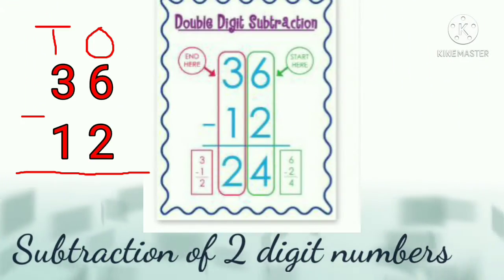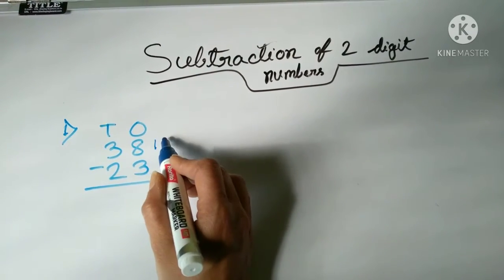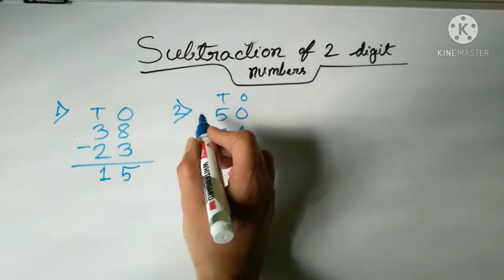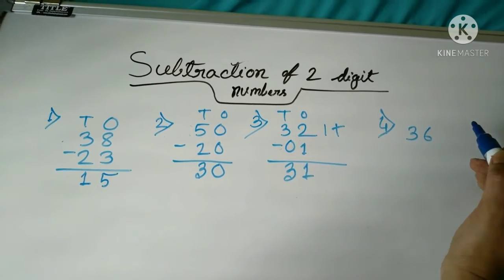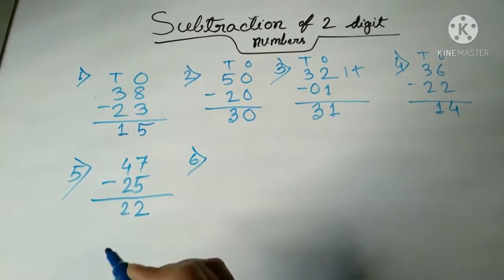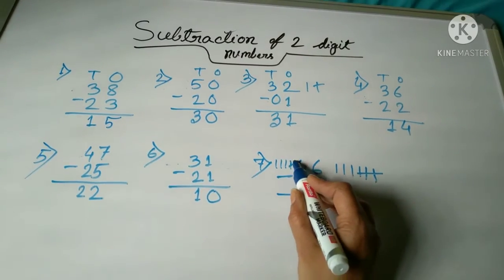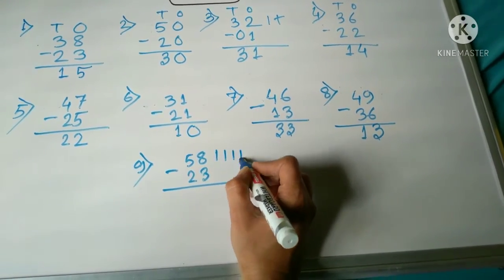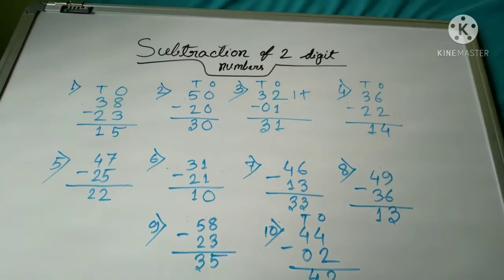Subtraction of 2 digit numbers without regrouping.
In this vedio I have discussed about Subtraction of 2 digit numbers without regrouping and told that the rules of this sums step by step . Using standing line to count the sums easily ,which I also told them.